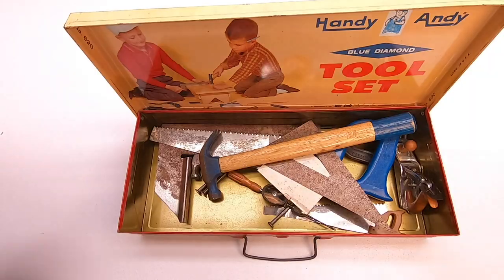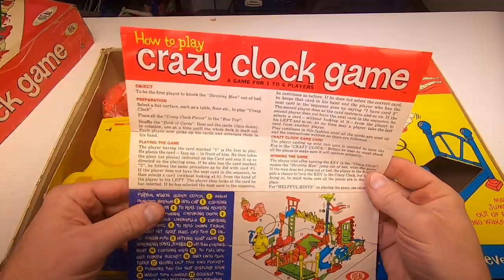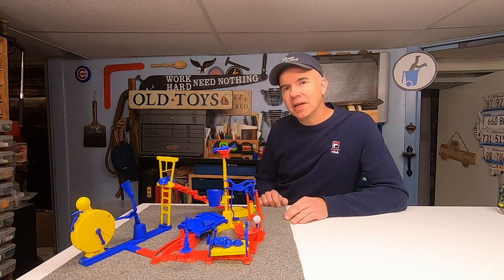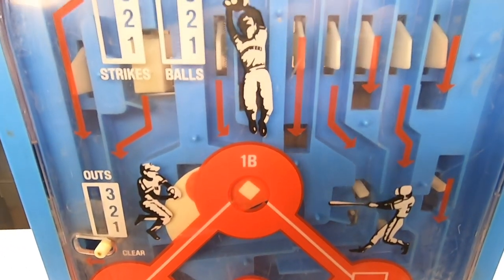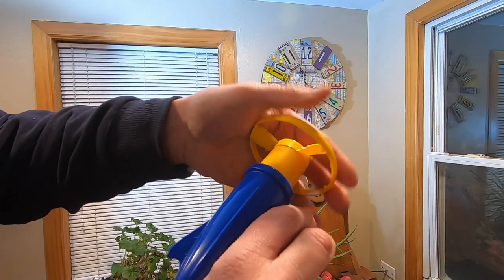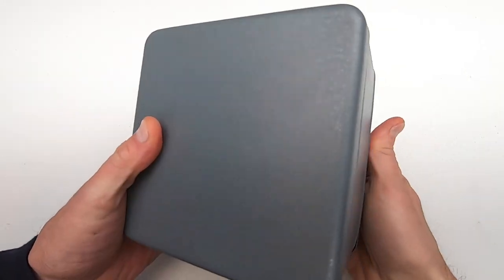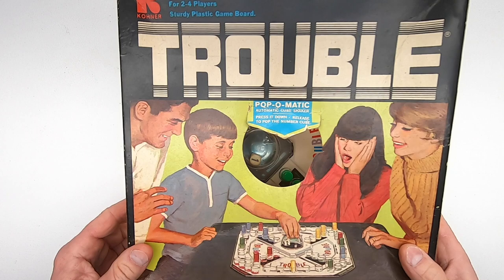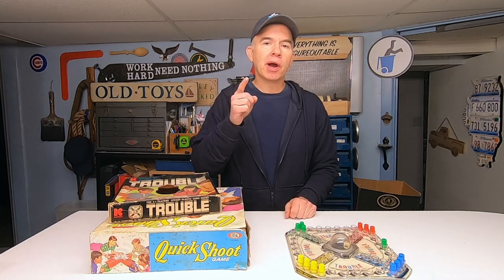Old Toys were the BEST Toys! 1960's & 70's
Todays walk back takes a look at some classic toys and games including:
The Crazy Clock Game
Computer Baseball
Ray Gun Disc Shooter
Metal Safe
Quick Shoot
Trouble